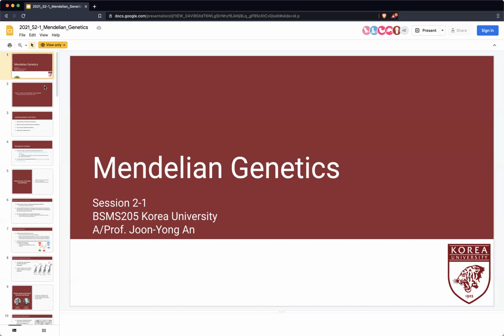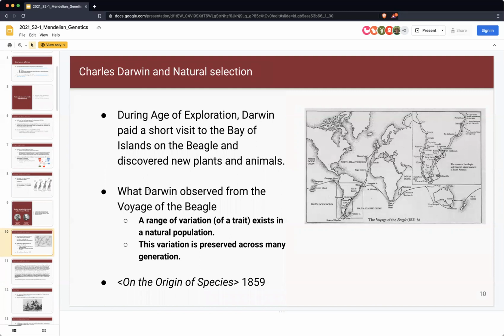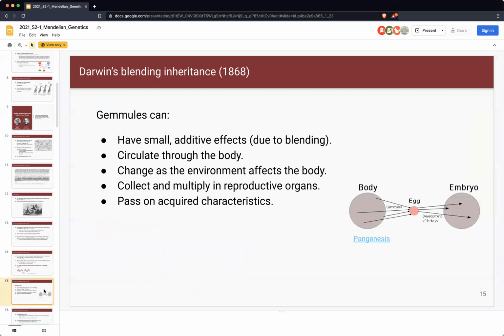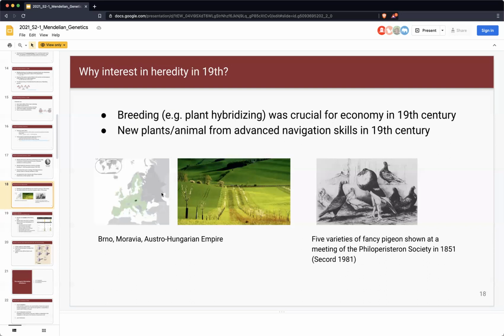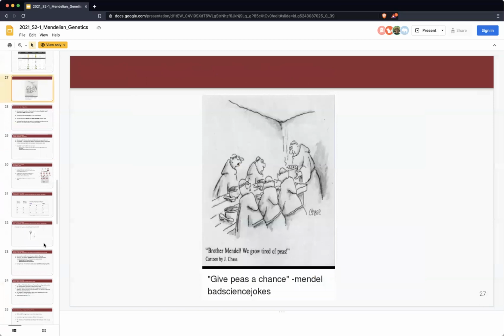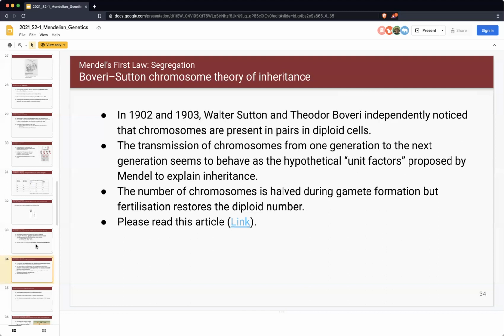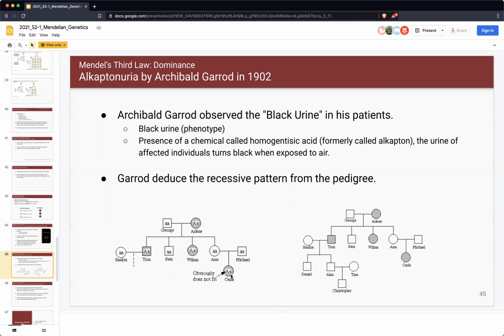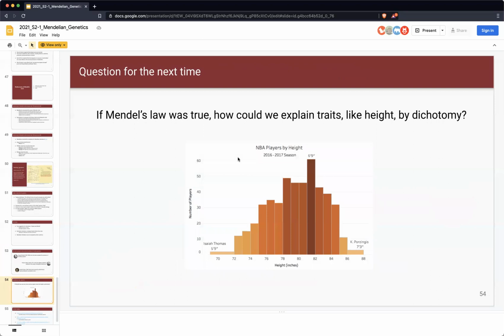[BSMS205-2021] S2-1. Mendelian Genetics